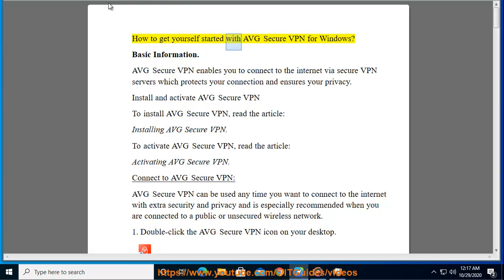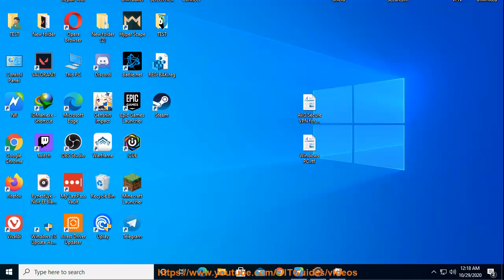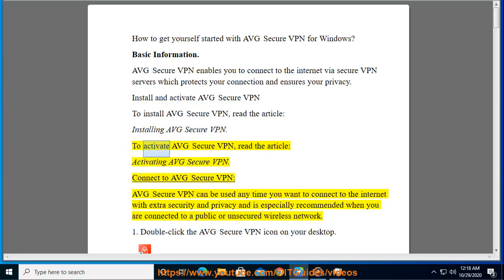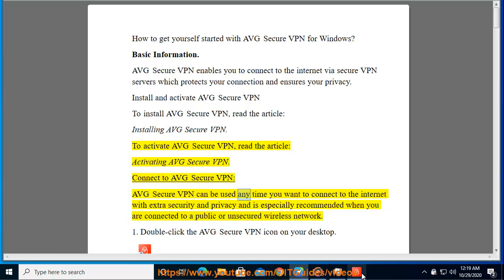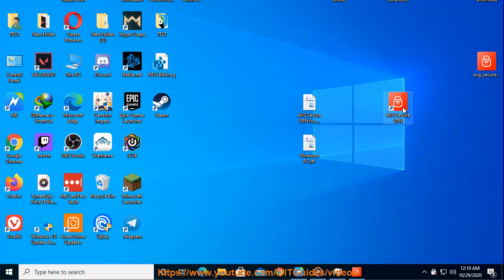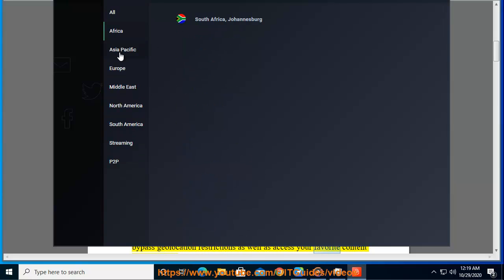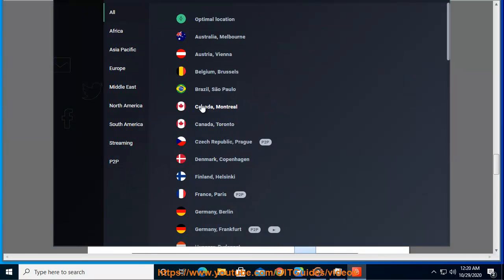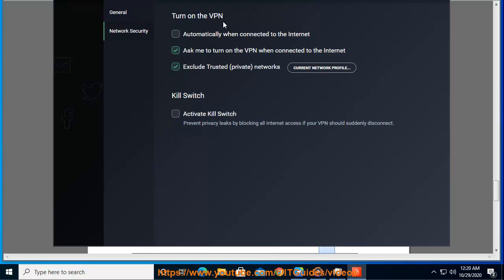Get started with AVG Secure VPN for Windows (2020 Edition)